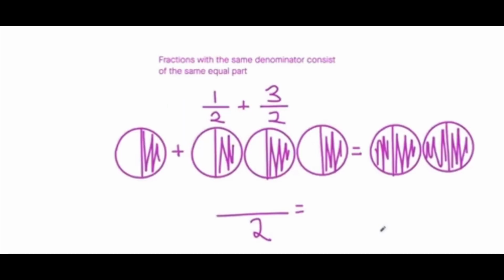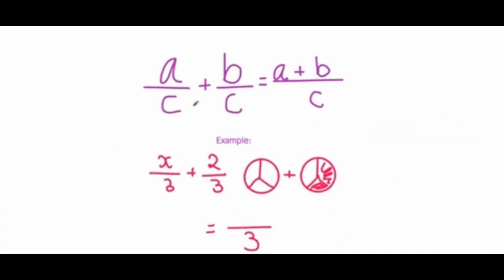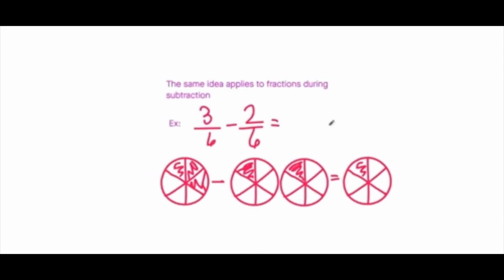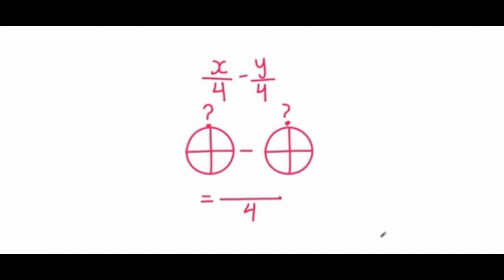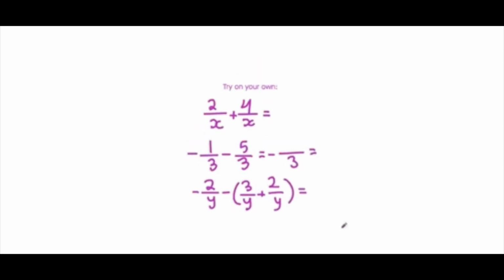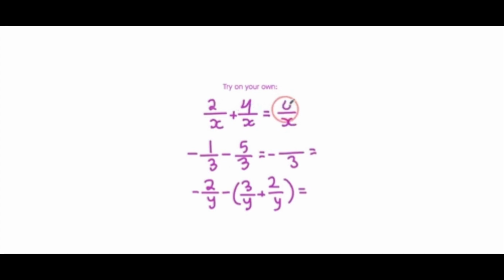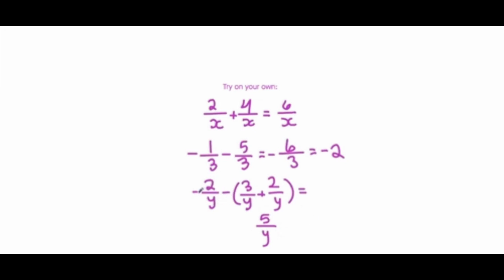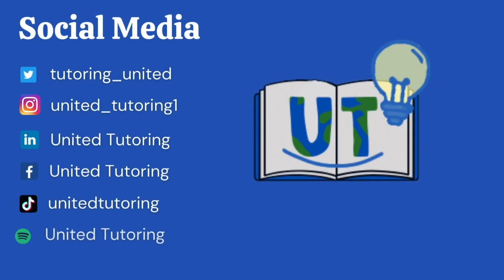Pre-Algebra: Adding and Subtracting Fractions with the Same Denominator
If you would like to help this non-profit to grow please sign up to volunteer with this link...